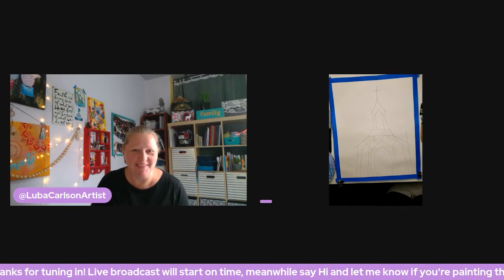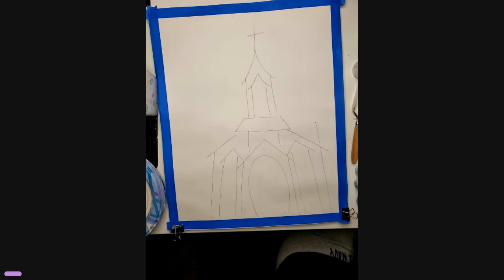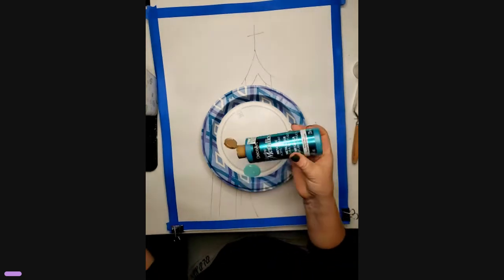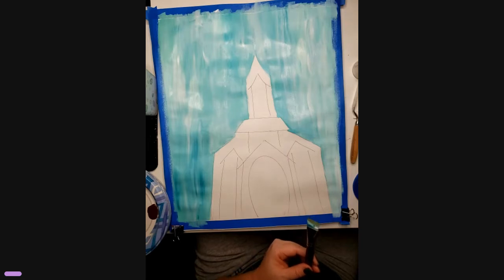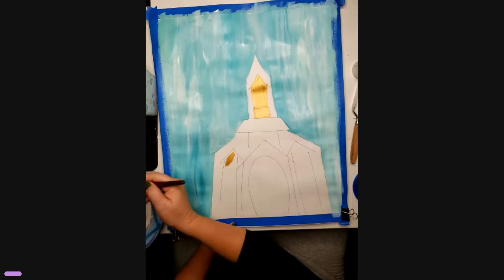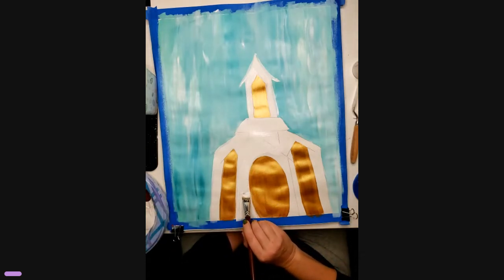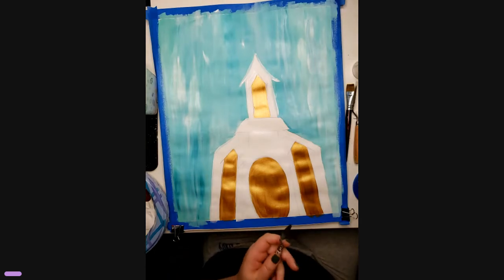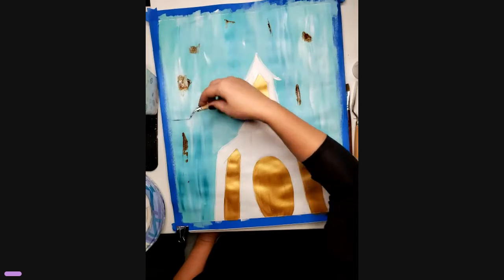Winter Chapel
Super easy to paint and uses only 4 colors!